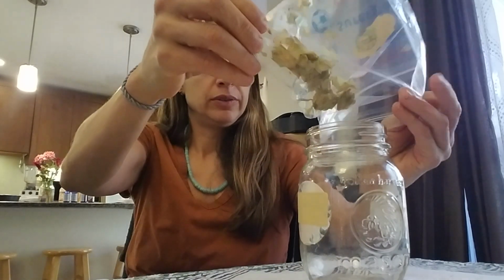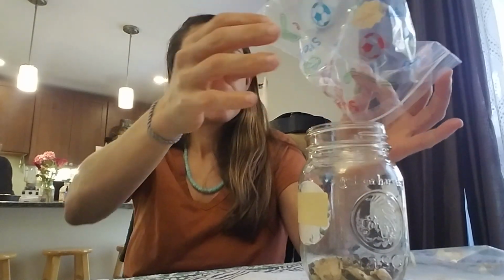Part 1 of Class on Making Apple Cider Vinegar Extract for Kidney Health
Hi! I have been making videos for a while! I got serious about them in 2020, and grew pretty rapidly! Initially my videos were all about HOW TO DO stuff with herbs. Then I spent about 2 years on a Spiritual hunt or whirl-about, trying EVERYTHING. Reiki, crystal healing, sound healing, Cacao, Hape, Chakra work, and all kinds of energy work. I thought I kept God in the center always, being careful not to go to far in the New Age direction, but as I look back- I definitely did!
It wasn’t until I moved this summer 2024, and started going to a Holy Spirit-filled church, that I rededicated my life to Jesus, and decided, I am dedicating my CHANNEL to Jesus too.
I have left my old videos here because I think it is important to see the change and progression of my faith, and purpose for God. I pray that this channel is a blessing to you. I pray that I am part of your healing journey, your faith journey as you grow as a Christian. Maybe you are not a Christian, and you want to know Jesus. If that is the case, please stick around. I will be sharing my salvation story in videos.
I was saved at 25 years old, out of an atheistic/ agnostic mindset. I read a ton of Science Fiction. Had been raised my a World Cultures teacher, and learned about all religions. (Not a bad thing)- but had not found my home with Jesus until I had cried out to Him. God had pursued me though for years. He never leaves us or forsakes us.
Deuteronomy 31:6 Be strong and courageous. Do not fear or be in dread of them, for it is the LORD your God who goes with you. He will not leave you or forsake you.”

God bless!
Jenel